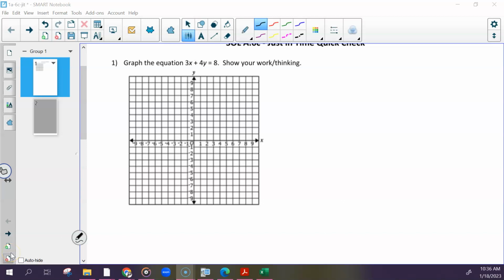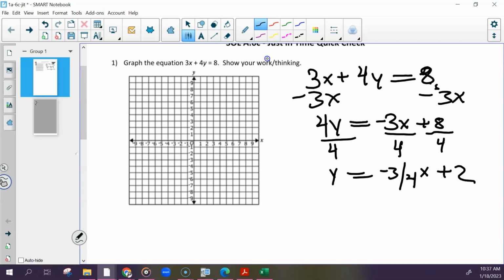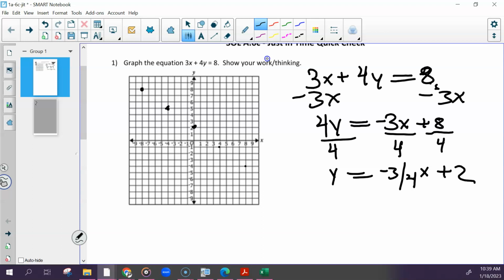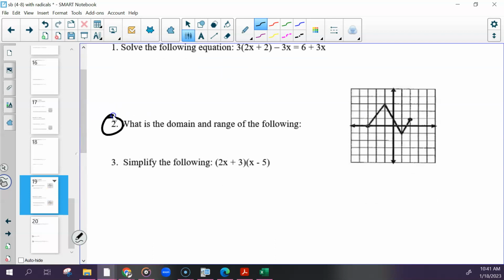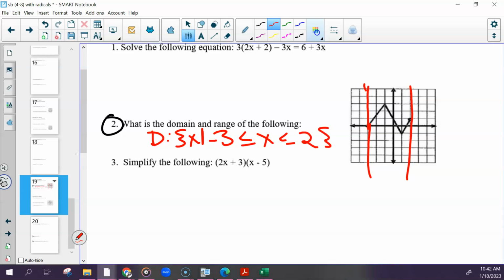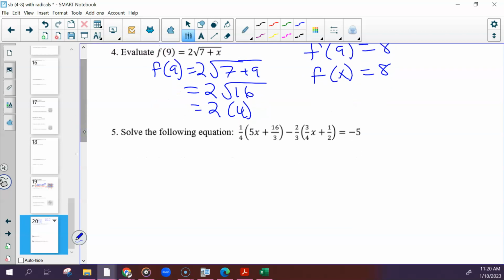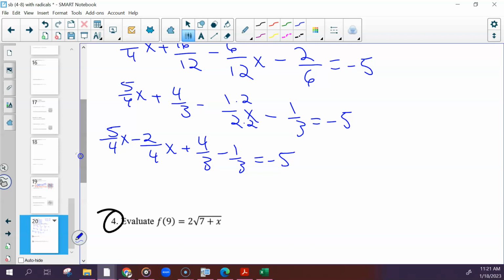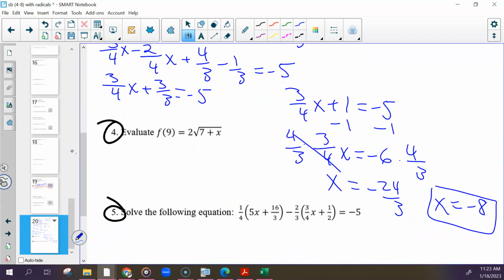Adv. Alg 1 4th 1-18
We went over the graphing quick check and some problems from the next shark bite. Then you had your flex day.